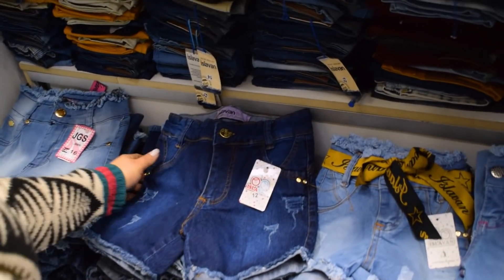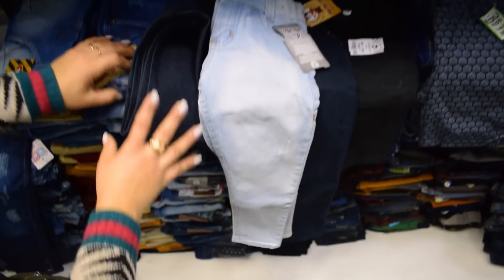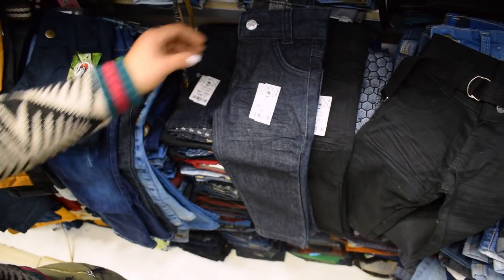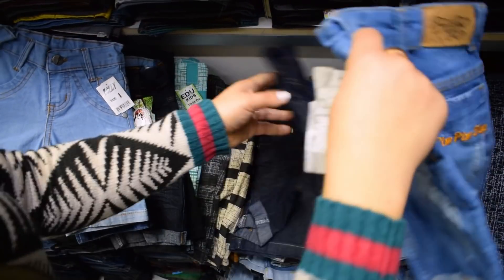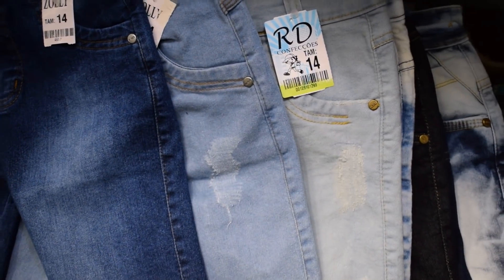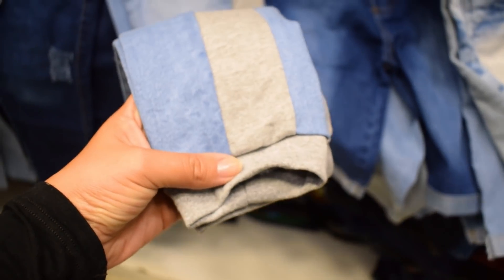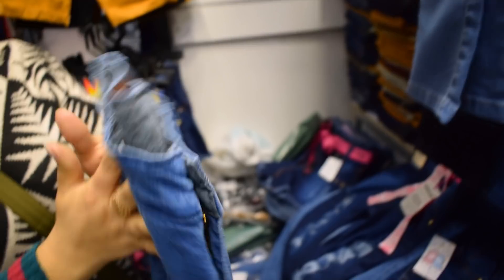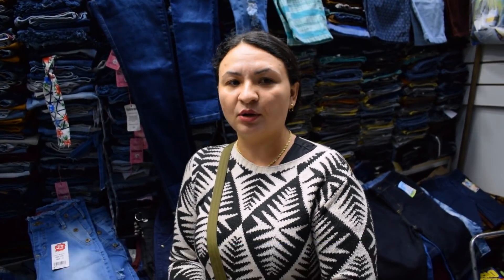JEANS INFANTO JUVENIL ! VOLTEI NA ELIZANGELA JEANS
QUER ME ENVIAR ALGO!!!

Rua: Da consolação 156º   Bairro:Santo André
cidade: Poços de Caldas -MG
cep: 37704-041